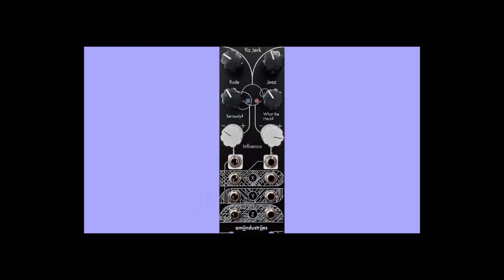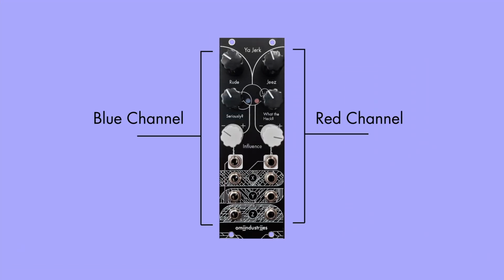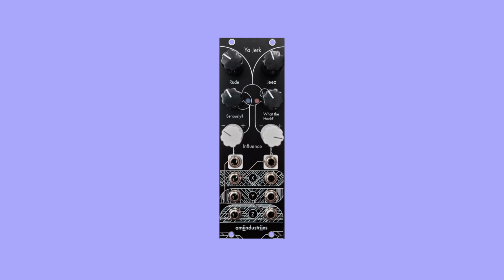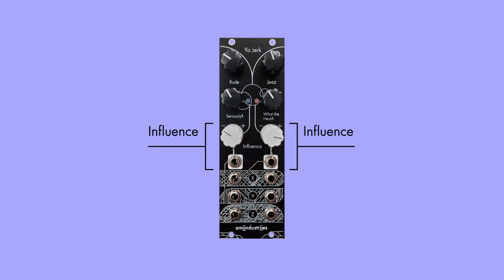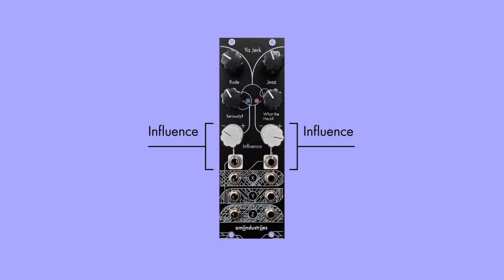omiindustriies - Ya Jerk Video Manual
Ya Jerk from omiindustriies is a two-channel chaotic signal generator conceptualized as an argument between two chaotic jerk functions. The two sides each represent a different chaotic entity. The two sides use slightly different implementations of jerk chaos, so you get two sets of related but different chaotic signals. The two channels feature normalization from one side to the other, creating a feedback loop that provides influence over the resulting chaos.